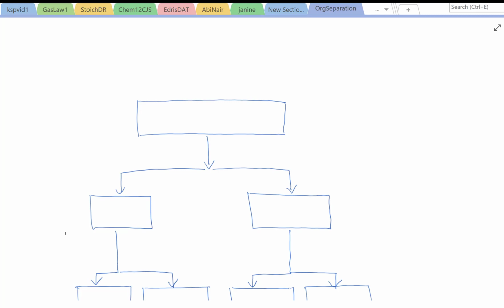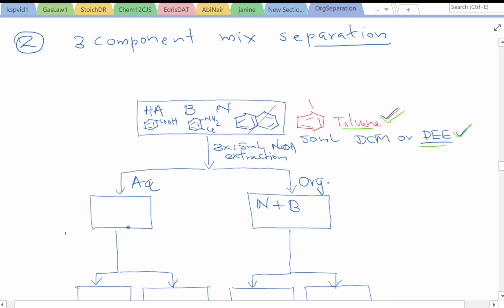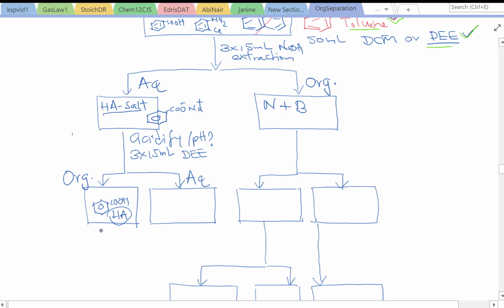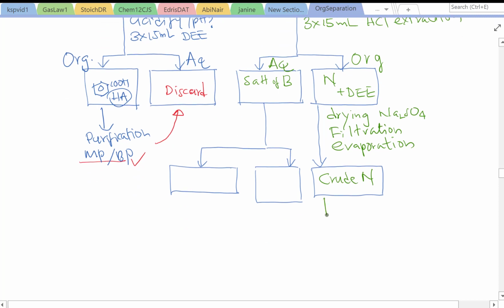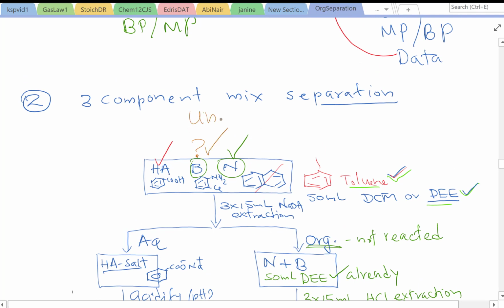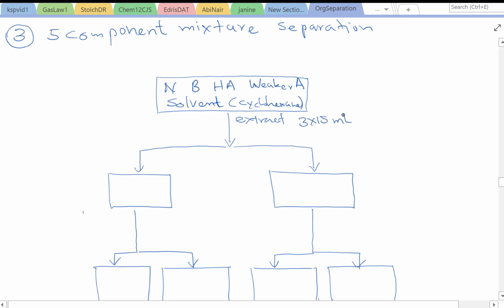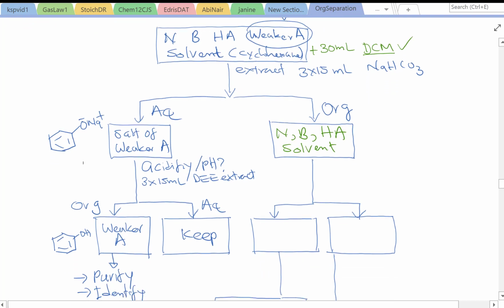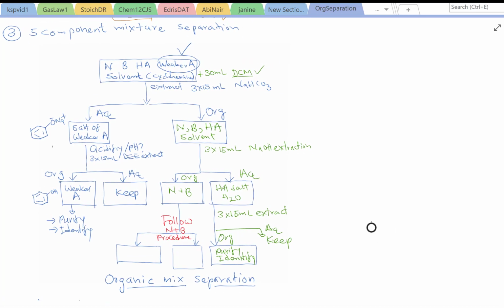Organic mixture separation; 3 components and 5 components MCAT and Chem/Ochem major lab tests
3 components and 5 components; Organic mixture separation; Acid & Neutral, Base & Neutral, flowchart, Important terms & techniques;  Solvent extraction, Gravity filtration, acidification, basification, litmus test, distillation, melting point, boiling point, refractor index, datasheets, CRC book read. organic labs at UBC, SFU, BCIT, UFV, Kwantlen, Capilano, and other organic chemistry courses. MCAT, DAT, and Major chemistry lab exam-style methodology flow charts.